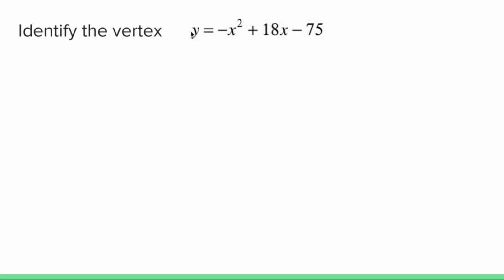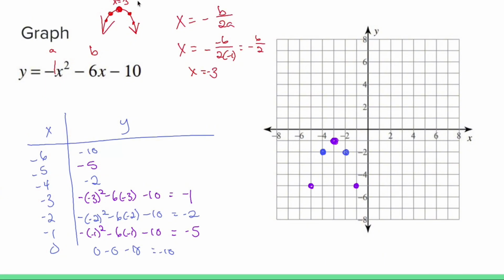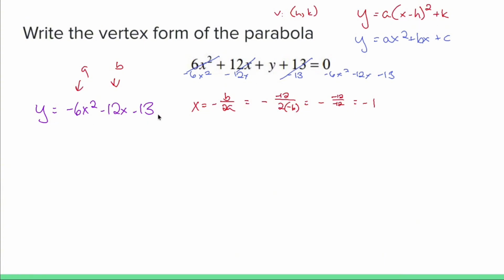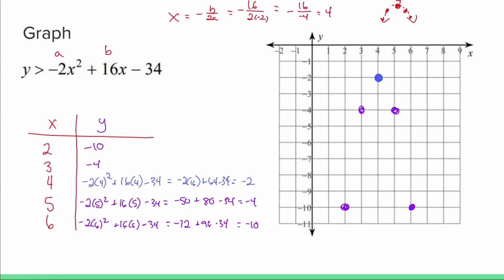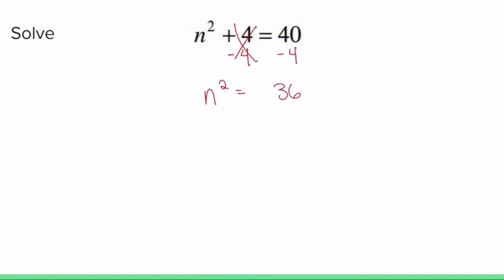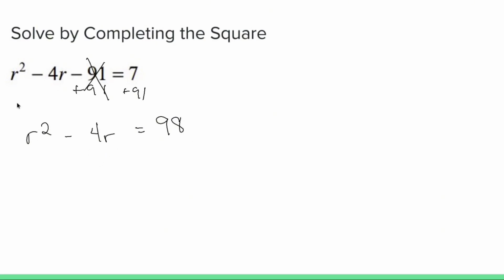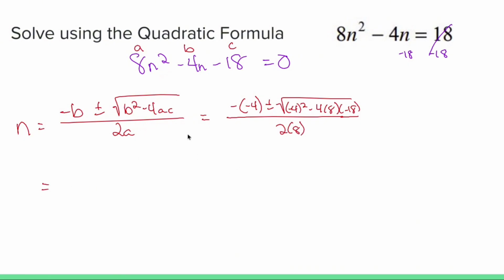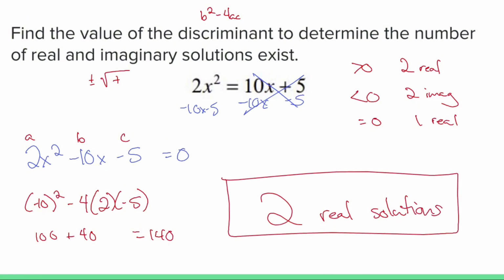Algebra 2 Practice - Volume 8: Quadratic Functions and Inequalities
1. **Properties of Parabolas**: Parabolas are U-shaped curves that represent quadratic functions. Key properties include the vertex (the highest or lowest point), axis of symmetry (a line that divides the parabola into two mirror-image halves), and the direction it opens (up or down based on the coefficient of \(x^2\)).

2. **Vertex Form**: The vertex form of a quadratic function is written as \(y = a(x - h)^2 + k\), where \((h, k)\) is the vertex of the parabola. This form makes it easy to identify the vertex and the direction the parabola opens.

3. **Graphing Quadratic Inequalities**: Graphing quadratic inequalities involves shading the region that satisfies the inequality. The boundary of the region is a parabola, and whether the region is above or below the parabola depends on the inequality symbol.

4. **Factoring Quadratic Expressions**: Factoring involves writing a quadratic expression as the product of two binomials. This is often used to solve quadratic equations. For example, \(x^2 + 5x + 6\) factors into \((x + 2)(x + 3)\).

5. **Solving Quadratic Equations with Square Roots**: Solving quadratic equations using square roots involves isolating the \(x^2\) term and then taking the square root of both sides. This method is particularly useful when the quadratic equation can be written as \(x^2 = k\).

6. **Solving Quadratic Equations by Factoring**: Solving quadratic equations by factoring involves expressing the quadratic as a product of two binomials, setting each factor equal to zero, and solving for \(x\).

7. **Completing the Square**: Completing the square is a method used to solve quadratic equations by rewriting the quadratic expression in the form \((x + p)^2 = q\). This allows for easy solving by taking the square root of both sides.

8. **Solving Equations by Completing the Square**: This method involves manipulating a quadratic equation to create a perfect square trinomial, then solving for \(x\) by taking the square root.

9. **Solving Equations with the Quadratic Formula**: The quadratic formula is a method to solve any quadratic equation of the form \(ax^2 + bx + c = 0\). It is given by \(x = \frac{-b \pm \sqrt{b^2 - 4ac}}{2a}\), and provides the solutions for \(x\).

10. **The Discriminant**: The discriminant, \(b^2 - 4ac\), is part of the quadratic formula. It helps determine the nature of the roots of a quadratic equation. If the discriminant is positive, the equation has two real roots; if it’s zero, there is one real root; and if negative, there are two complex roots.

/ nickperich

Nick Perich
Norristown, Pa